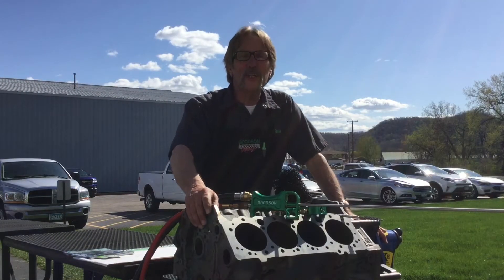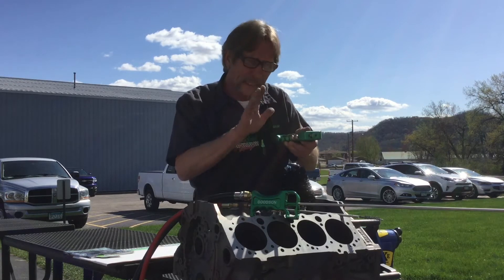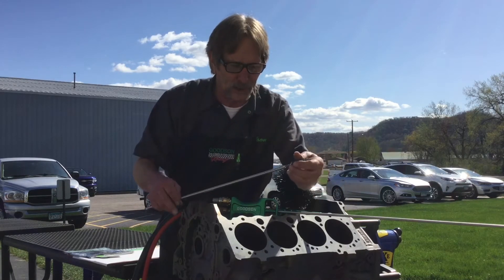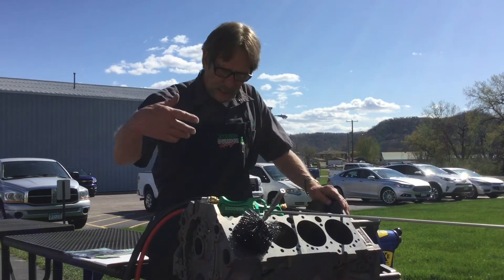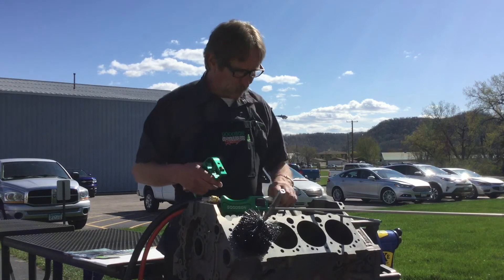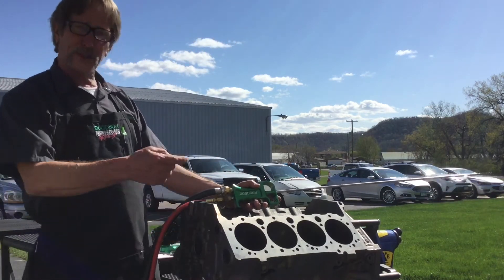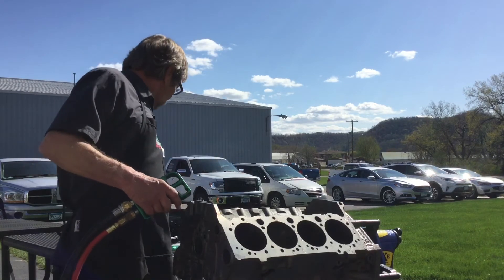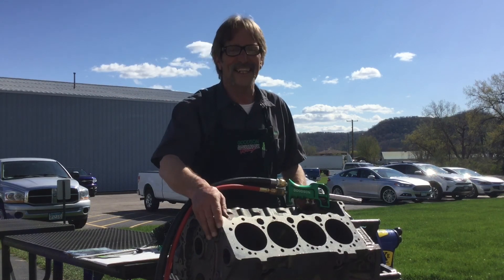High Pressure Oil Gallery Cleaning System | Tech Lab Tuesday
In this episode of Tech Lab Tuesday, Dave Monyhan takes us outdoors to show how the High Pressure Oil Gallery Cleaning System works.  He first describes all of the features then gives a quick demonstration of how easy it is to use.